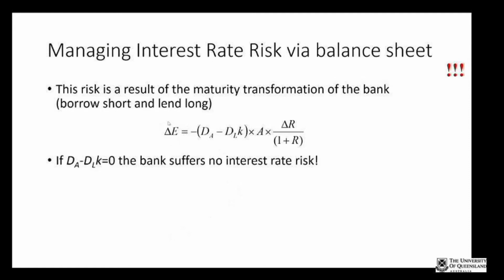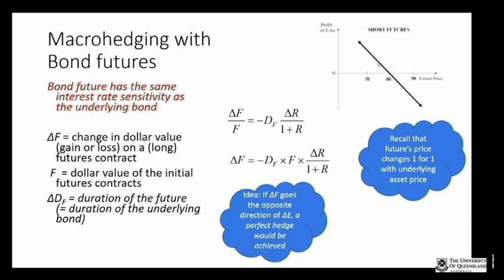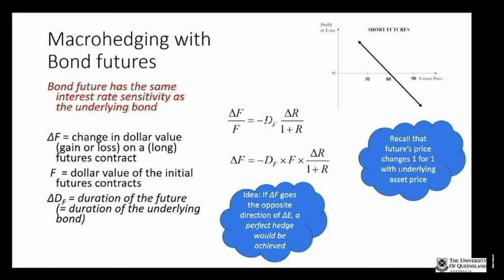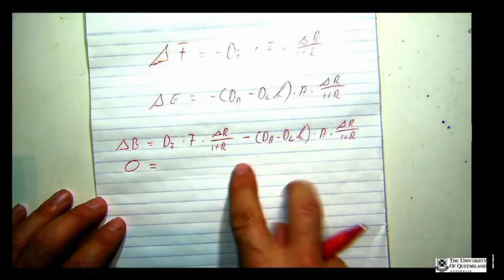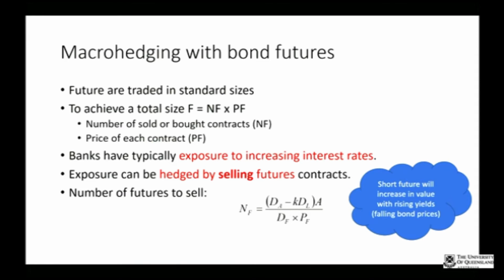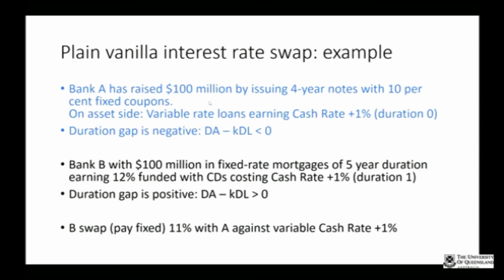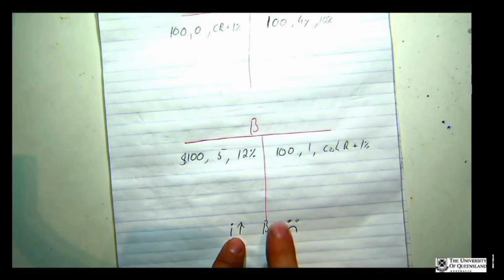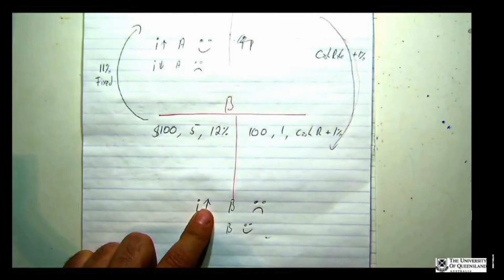Econ2200 7 Risk Management 2b Interest rate risk Mgn